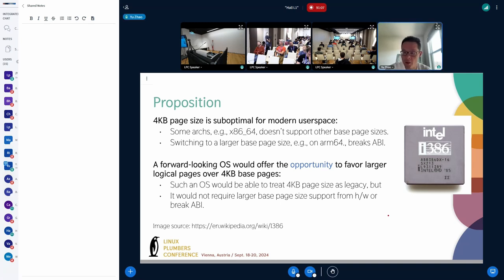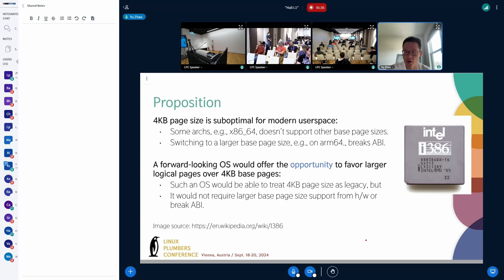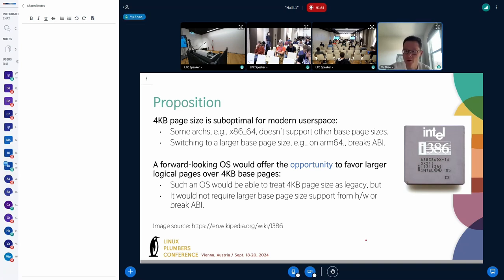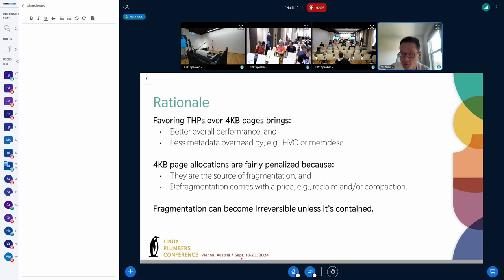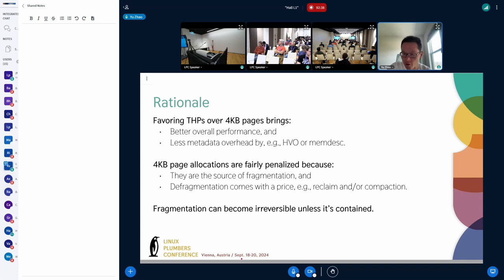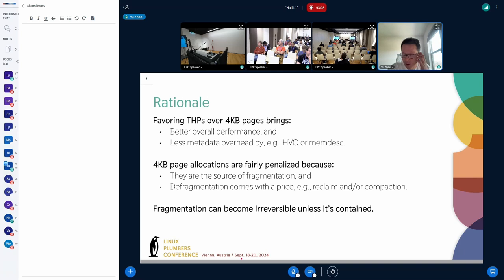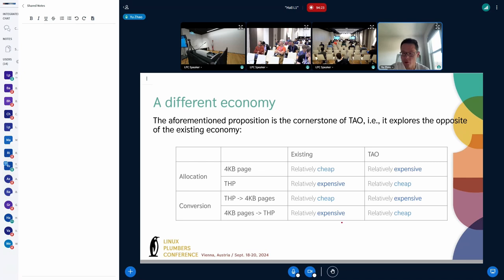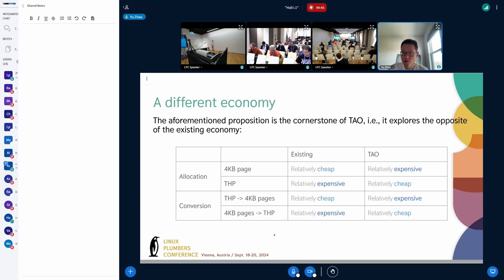TAO: THP Allocator Optimizations - ZHAO Yu